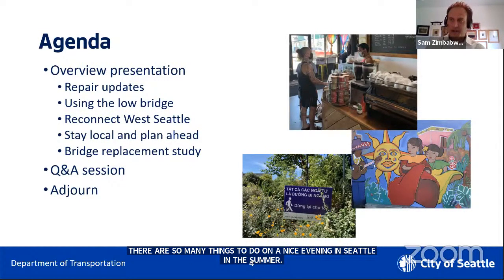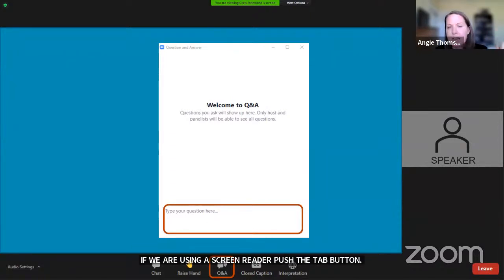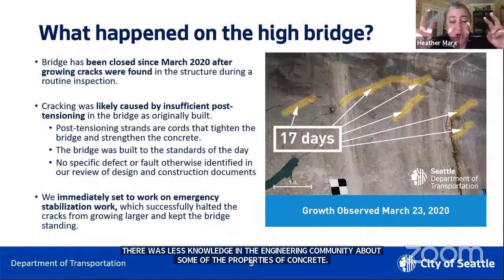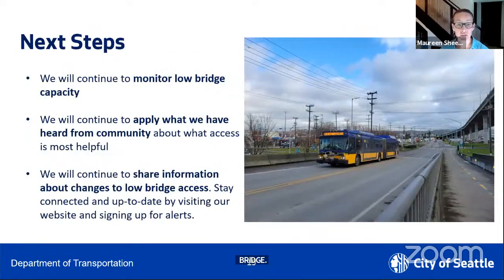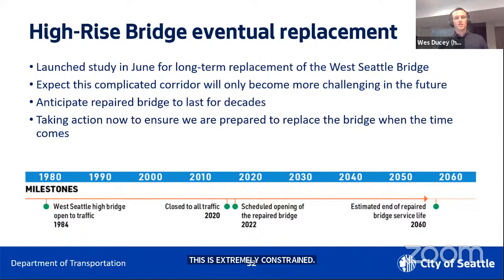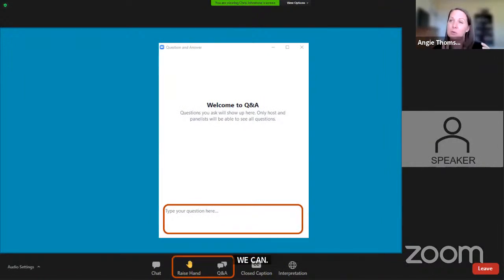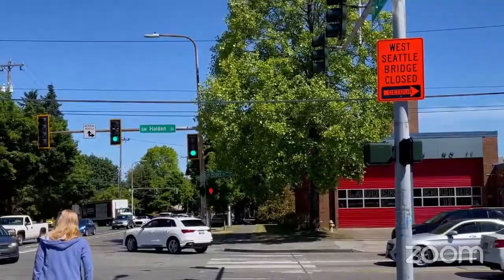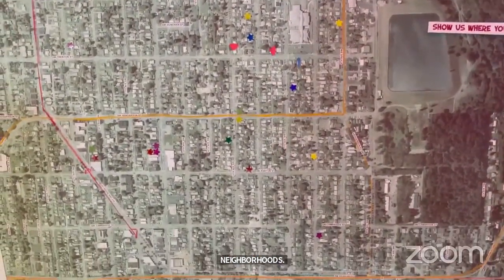West Seattle Bridge Virtual Public Meeting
We are not monitoring YouTube for questions during the meeting.

Or One tap mobile :
Or Telephone:
    Dial(for higher quality, dial a number based on your current location):